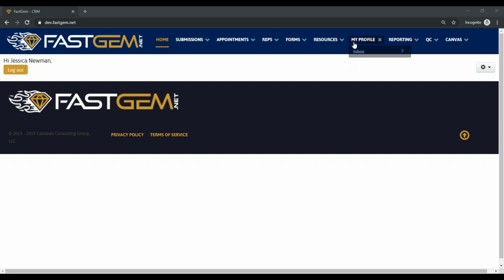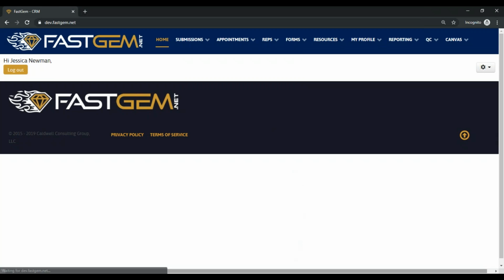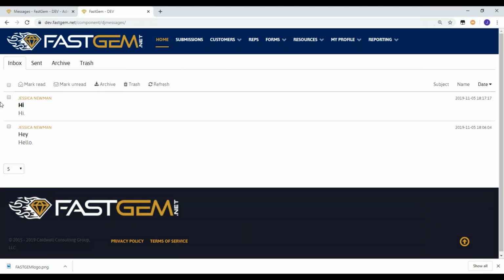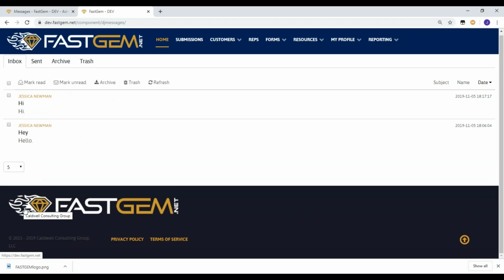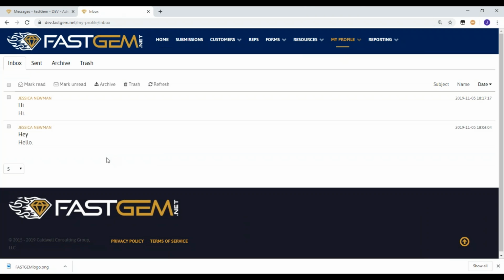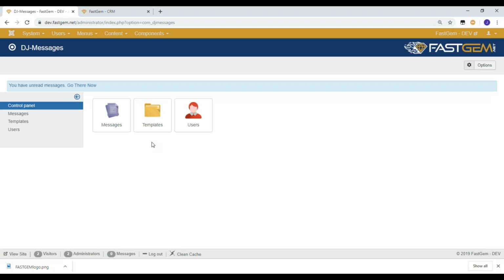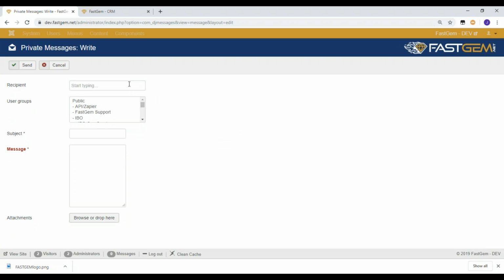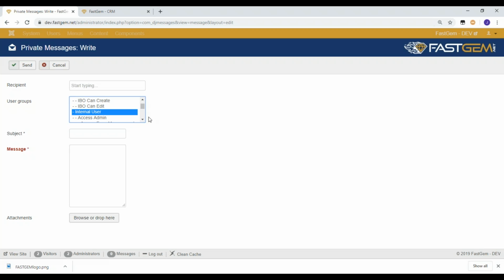FastGem MessagingTool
This video shows how to use the internal messaging feature within FastGem